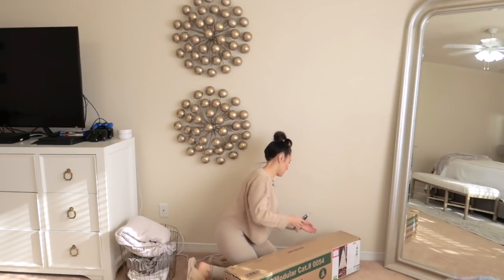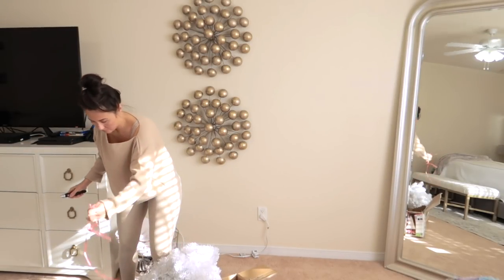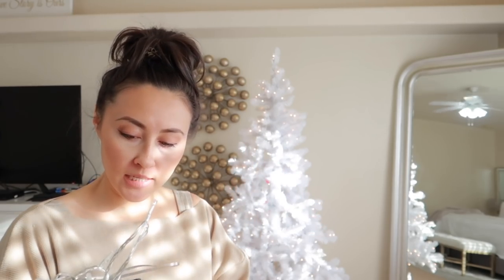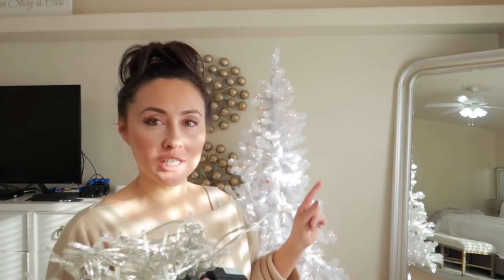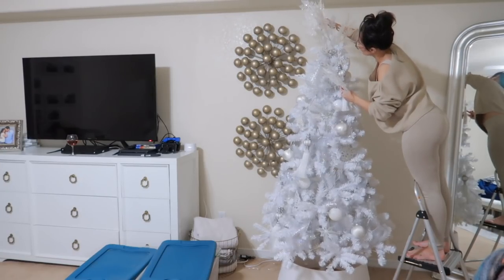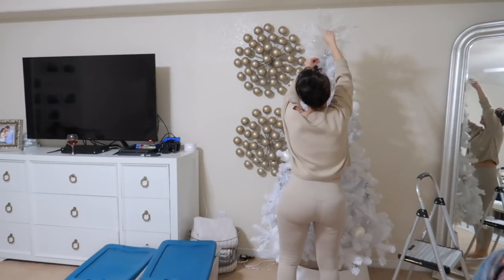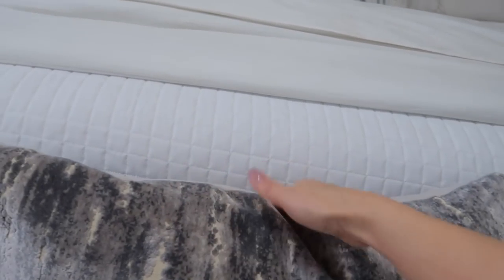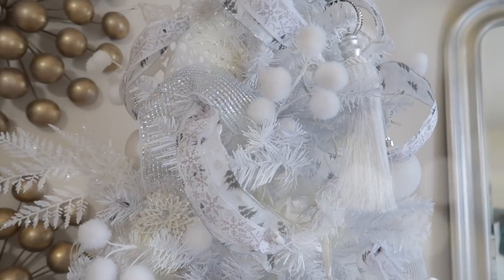CLEAN & DECORATE WITH ME // CHRISTMAS 2020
Hey all,

I’m so excited to share my Decorate with Me Series for Christmas 2020!  Today we are tackling my sons room and our Master Bedroom!  Its also a collab with me sweet friend Jillian!  Please make sure to head on over to Jillians channel and let her know that I sent you!

   November Promotions:
   November 17-23
   Gift Giving Begins with E-Cloth
   8 PC Set + Free Dusting Glove
   Deep Clean Mop + Free Stovetop Pack
   Flexi-Edge + Glassware Towel

Blessings
XOXO ~ Christine

Here is everything listed in our HOME TOUR if you missed it!

ITEMS I GET ASKED ABOUT!!

Crystal Chandelier lamps
Lantern Pendants
Living Room Ceiling Fan
Formal Dining Chandelier
Links to KITCHEN UPGRADES
Kitchen Faucet